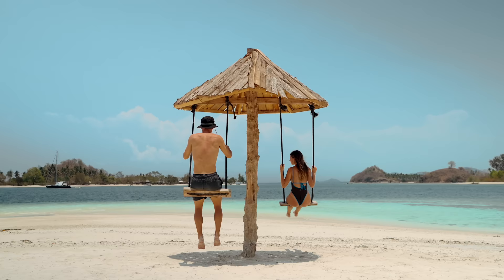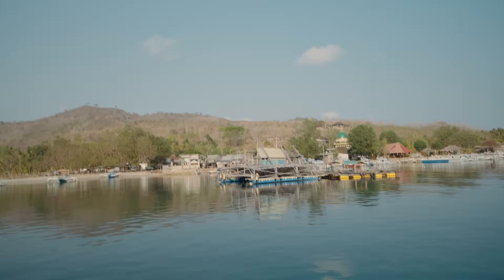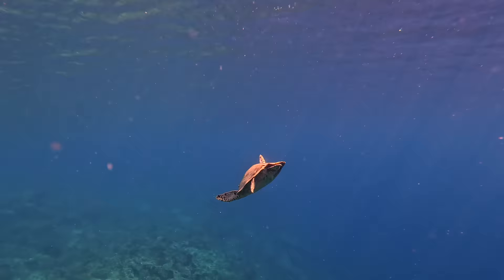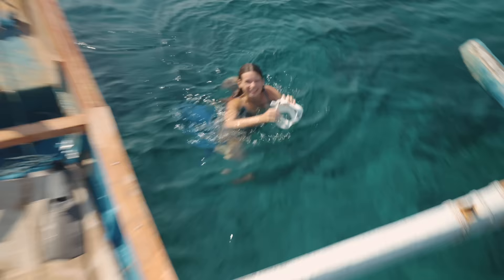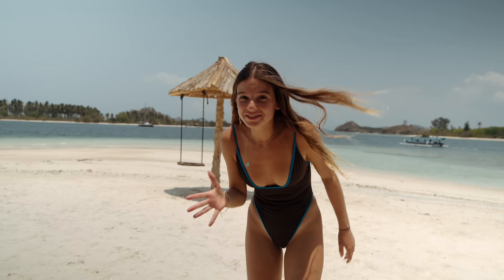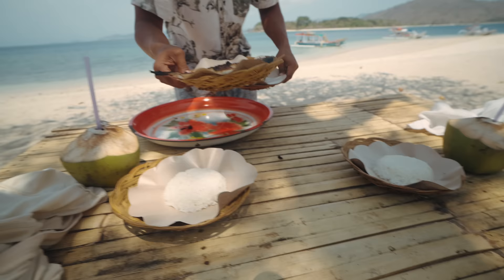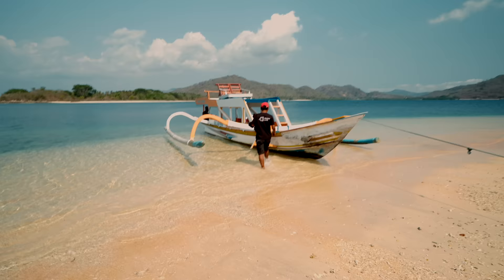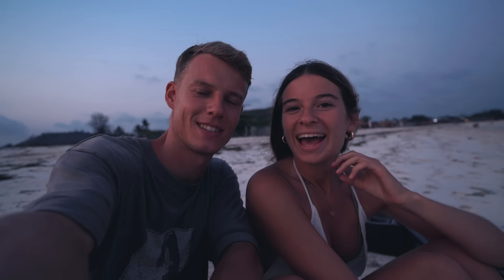The SECRET GILI ISLANDS - YOU haven't heard of!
In this video we are visiting the Secret Gili’s in Lombok, a tour which we booked through the @Viator  we explore these untouristy islands, and show you why they are well worth a visit!

We visit the islands in South West Lombok called Gili Layar, Gili Kedis, Gili rengit!

SUPPORT US! 💸

KIT LIST